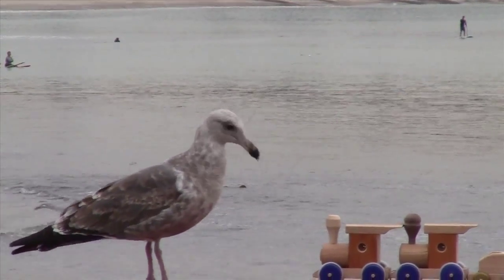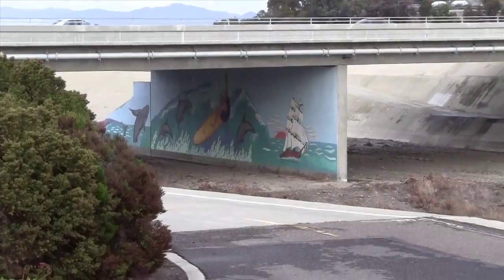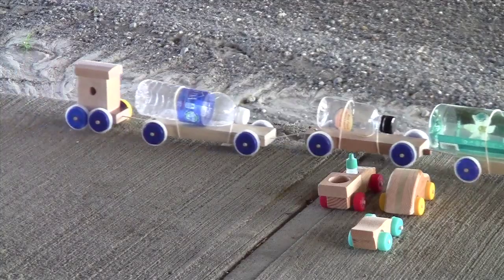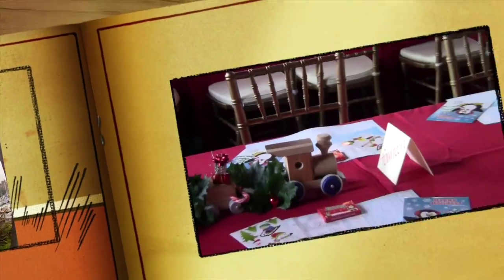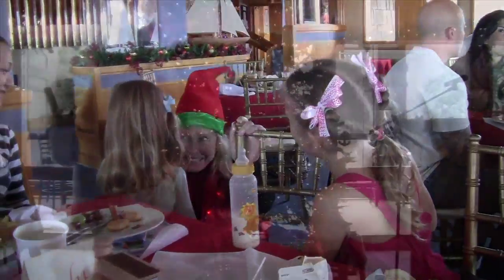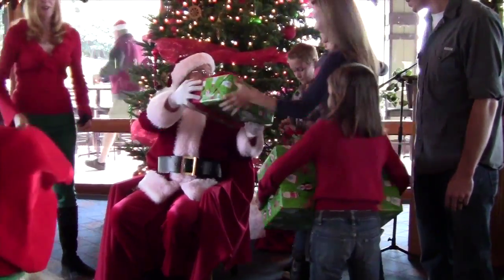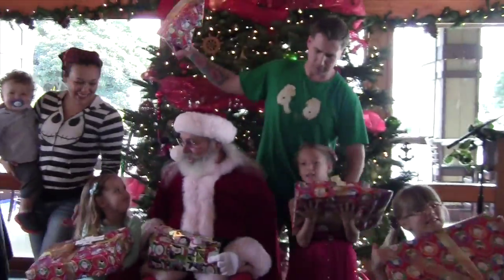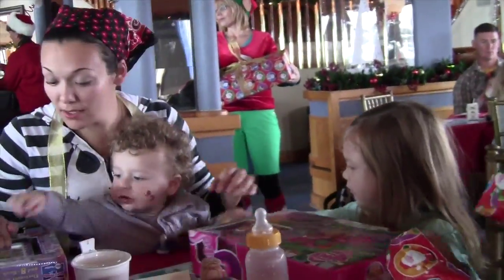Chug Chug the Toy Train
This video is about Toy Train with bottle cap wheels